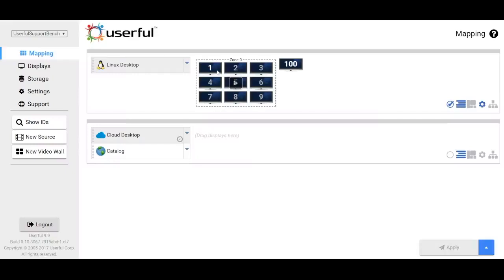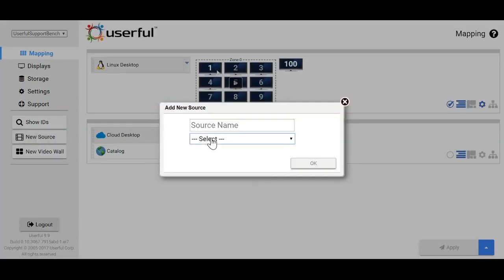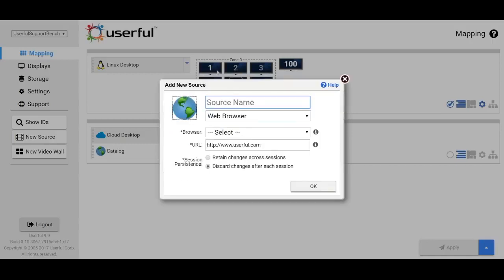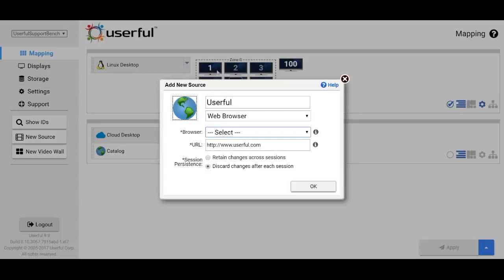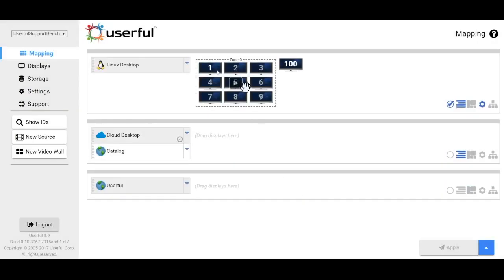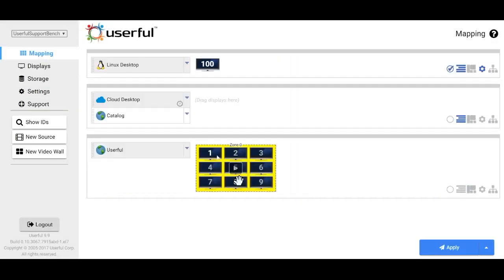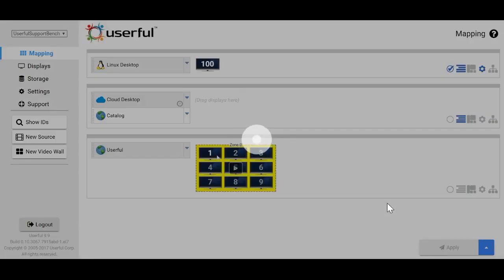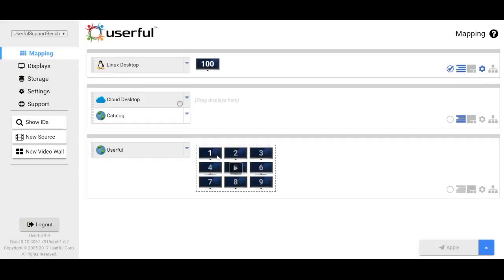Userful Tutorials: Web Browser Sources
Userful support tutorial video describing how to create a web browser source.
For more information about installation, or anything related to the Userful video wall platform